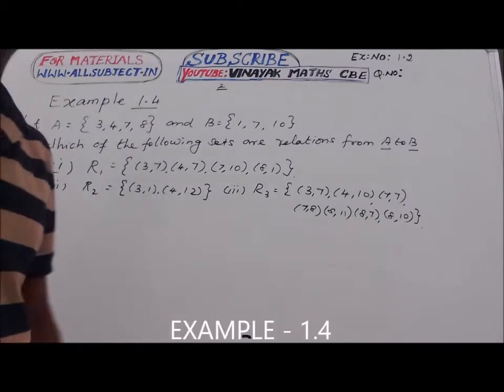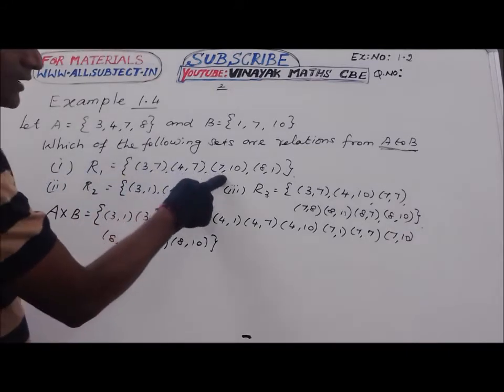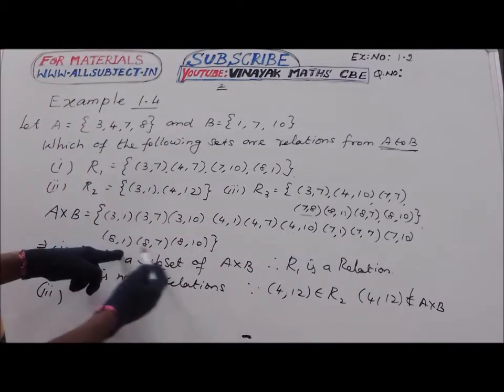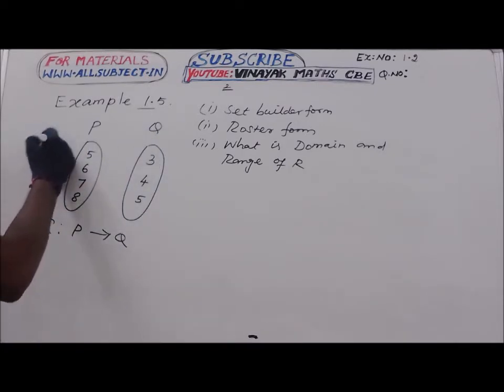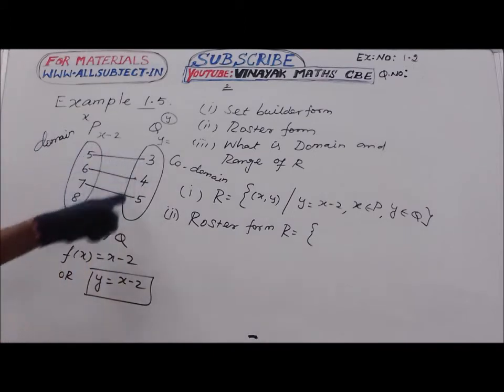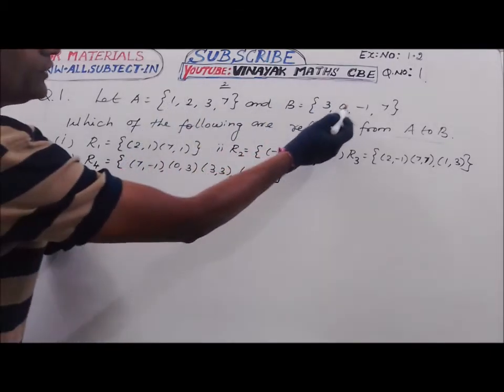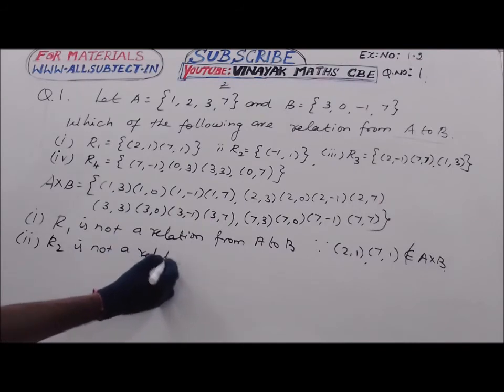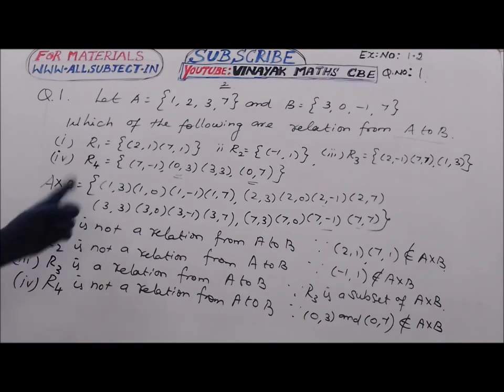CLASS 10 l SETS I EXAMPLE 1.4, 1.5 & EX 1.2 _Q. NO : 1